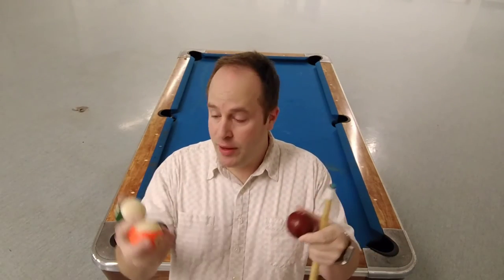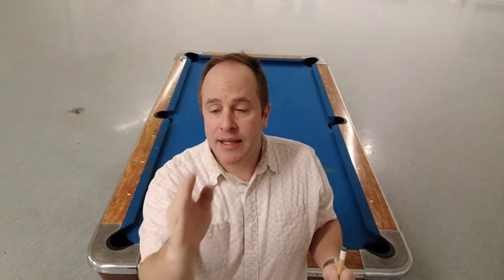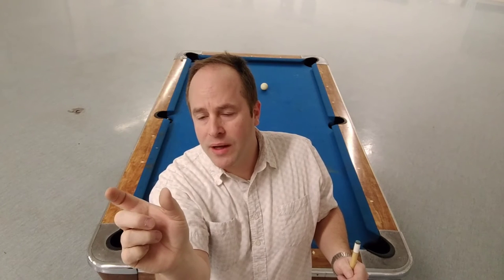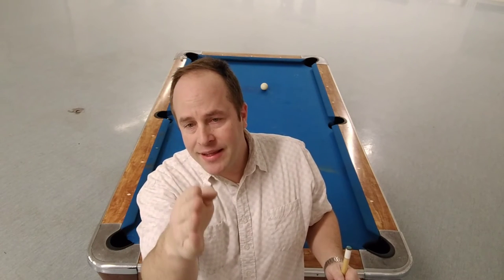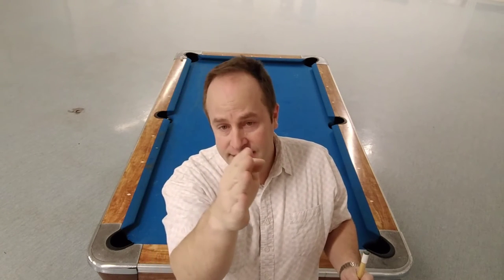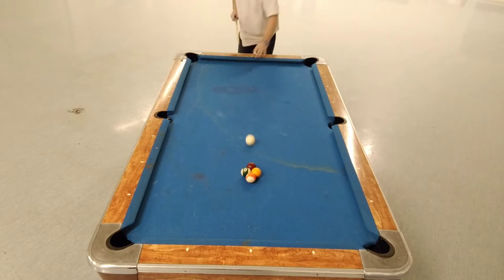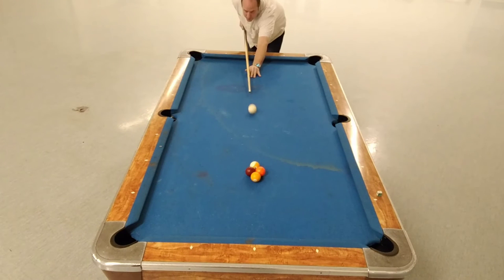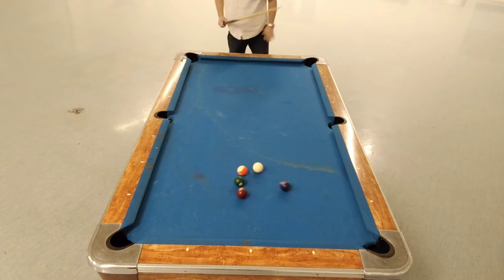Win at Carnival Games - 4 Pool Ball Challenge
How to be a winner at Carnival Games like the 4 pool balls challenge! Carnival Games often have some wild luck element, but this method allows you to have some control of the situation. Bang and whack are minimized and control is key! Check it out!

3minutes : 5 seconds : 1 second
WASTING 1 LIFETIME in 1 YEAR